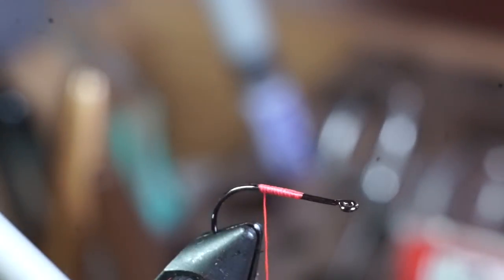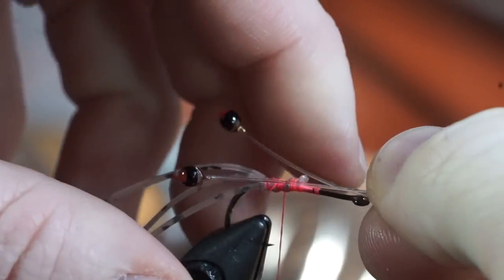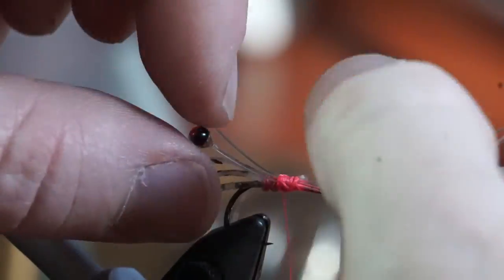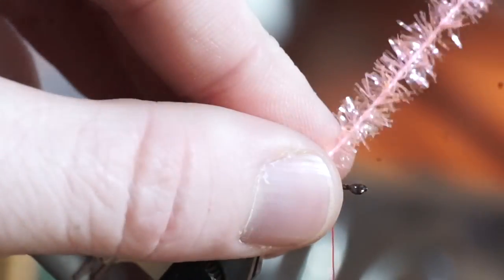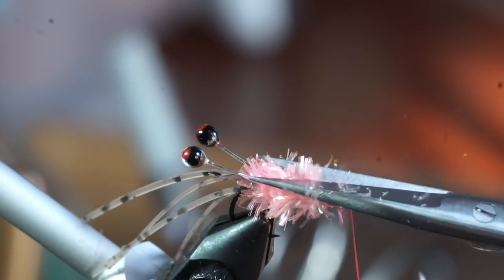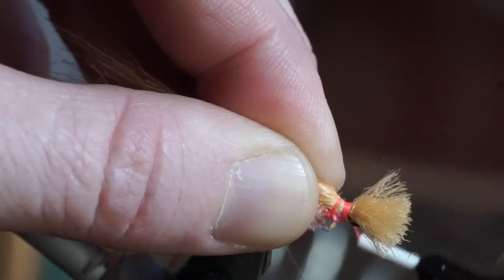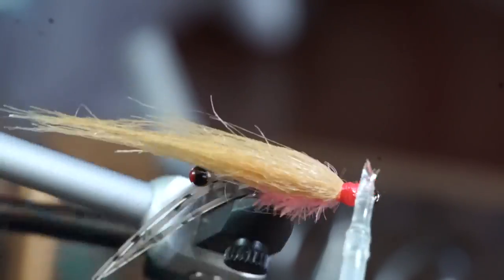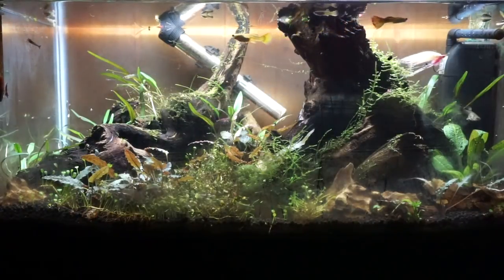The Presidential Shrimp - Underwater Footage! - McFly Angler Fly Tying Tutorials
So obviously I named this fly after the US president's hairline.  Sorry to anyone I am offending, I mean no offense.  I didnt tie it with that idea in mind, but when it came out of the vice, I thought to myself, dang that looks familiar.  And I am not trying to get political, so any hateful comments will be deleted no matter what side of the fence they are from.  This is a fly tying channel, not a political channel.  No negative comments about the president, and no negative comments about the presidents opposition please.

With that aside, I want to discuss the fly itself.  I tied it with an idea in mind, to create a simple and quick shrimp that will be effective.  This fly can be tied in about 10 minutes when you get the hang of it, and it does seem to move very nicely in the water.  In fact my buddy that still lives near saltwater gave it a try and said he did well with it.  So, Im really glad with the results.  I also really love these custom eyes.  I think they really add to this fly, and any other shrimp fly patterns.

craft fur is one of my favorite materials to work with when tying streamers and shrimps.  It moves so nicely in the water, and they have some really cool colors available.  So give it a try.  Here is a link to my video on how to prepare it properly.

Also I am selling all the flies I tie on camera.  But usually only one set of them.   Buy it while its still available if you want too.  This exact one I tied along with a few others are part of the group of flies you will be buying.  Here is the link to my eBay listing of this fly...

Here is the list of materials.
Thread: Veevus power thread 140 in fl. orange
Legs: Barred Rubber Legs
Eyes: Custom Mono Shrimp Eyes - (Link to video on how to make them) - (Link to where you can purchase some less detailed ones)
Body Wrap: Cactus Chenille
Spike Wing: Extra Select Craft Fur in Tan
Head Cement: Solarez "Ultra Thin" UV Resin

▬▬▬▬▬▬▬ My Shirts! ▬▬▬▬▬▬▬▬▬

Mike Lutz
Kenewho
Josh Sorvino
Matt Donovan
Michael Ragsdale
Eli Pittz
Jason Snyder